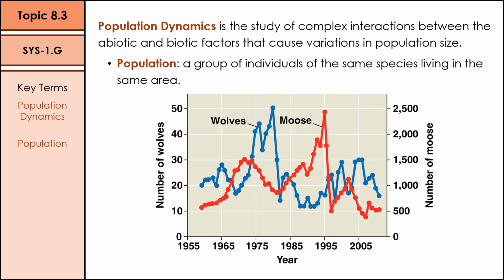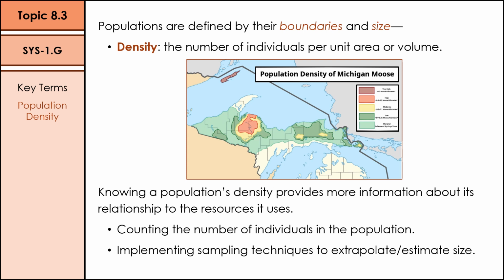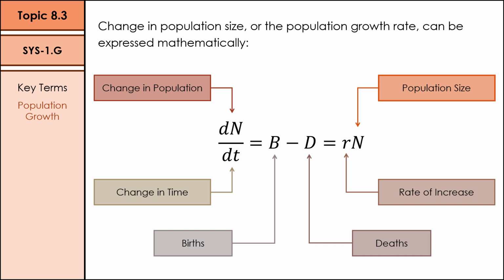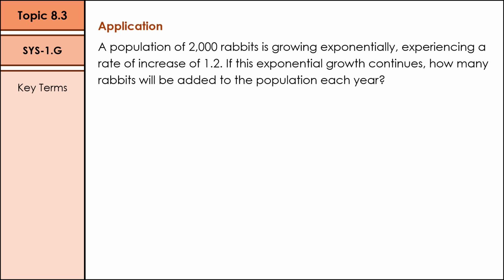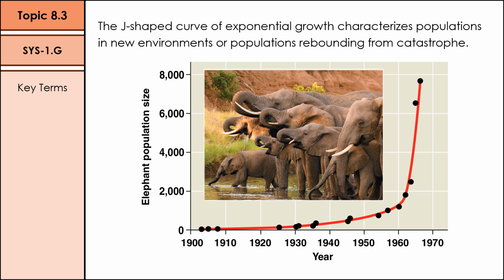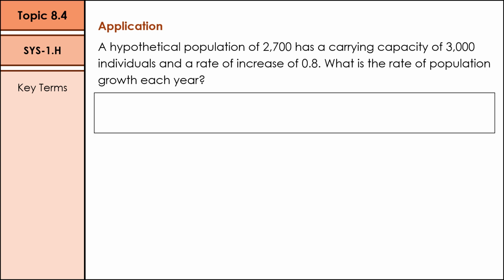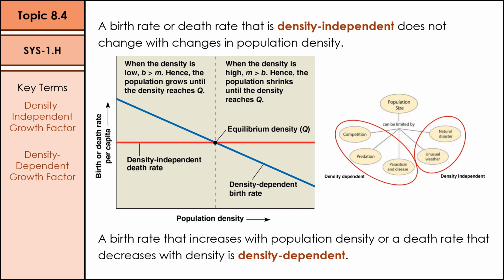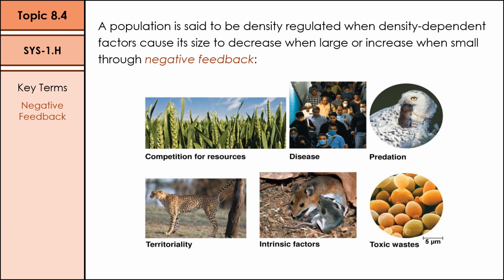AP Biology - Topic 8.3-4: Population Dynamics